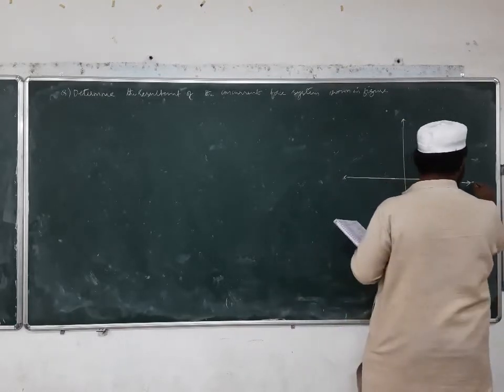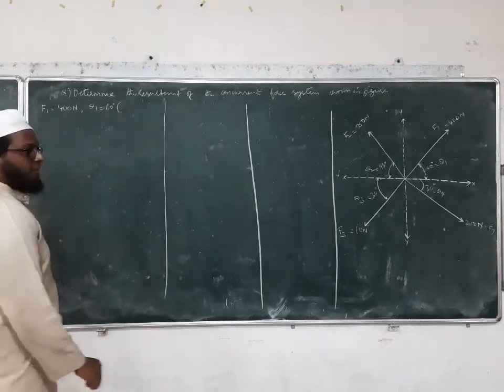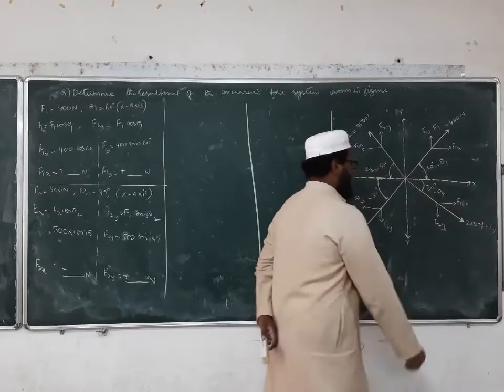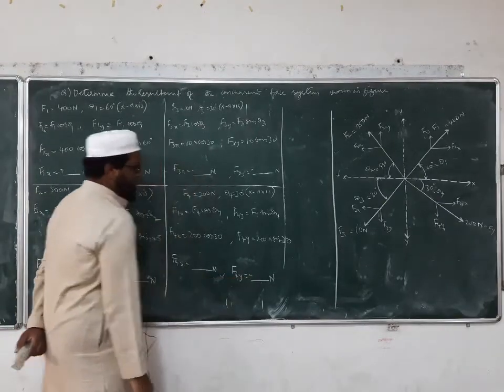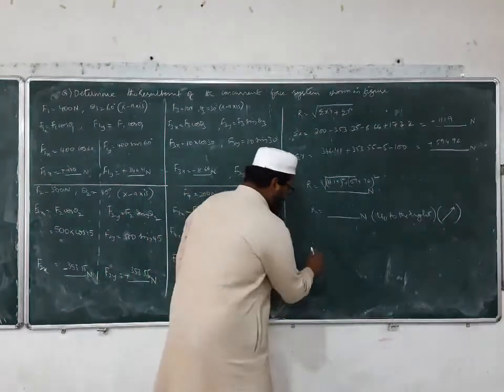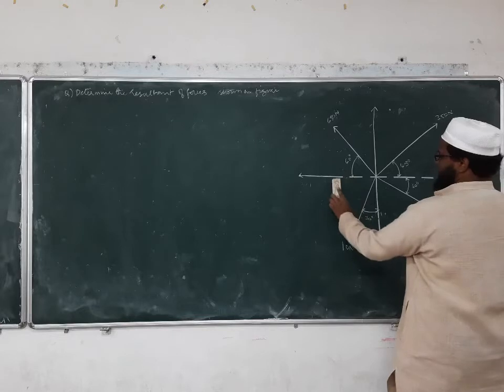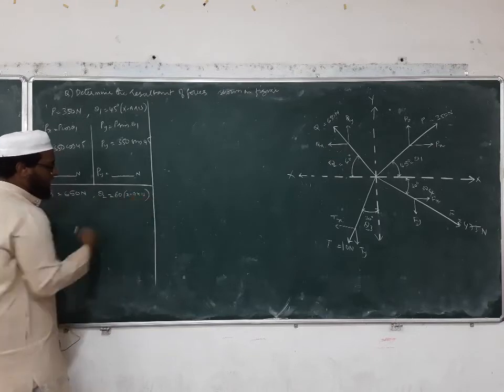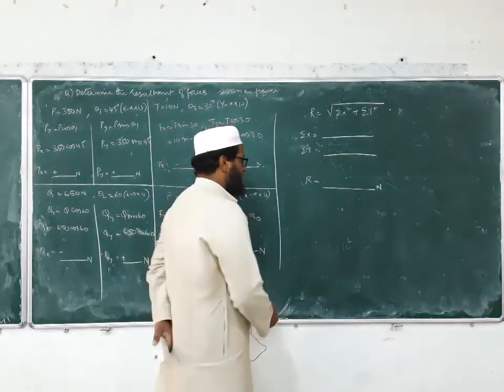Lecture 7 Engineering Mechanics